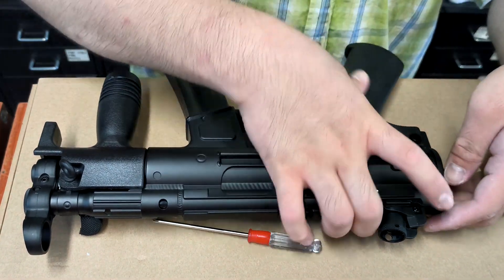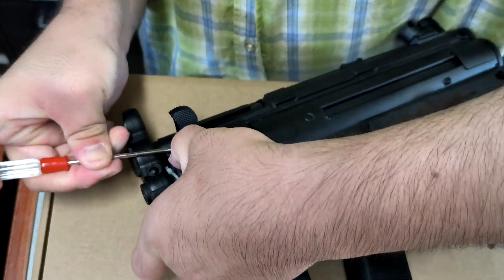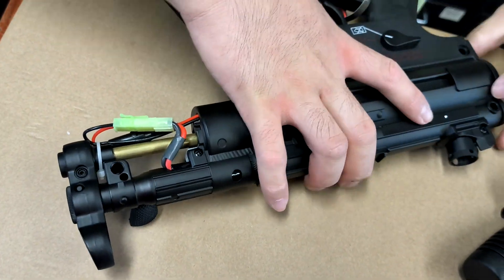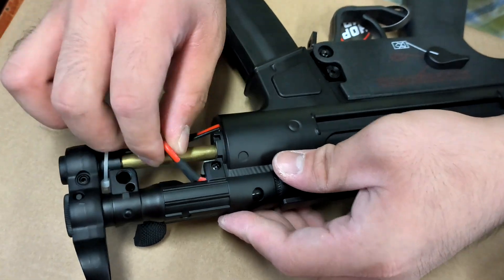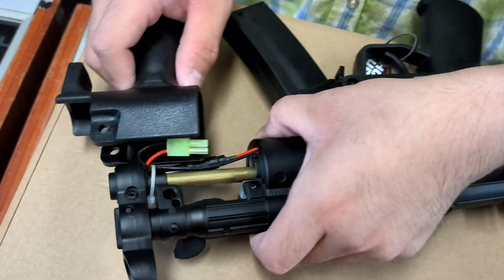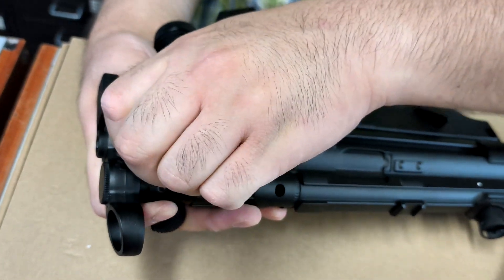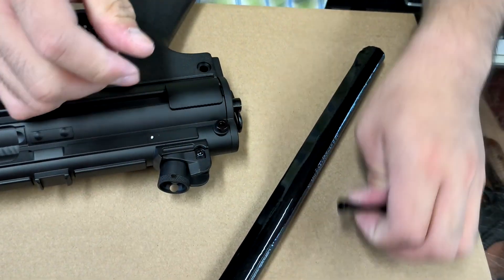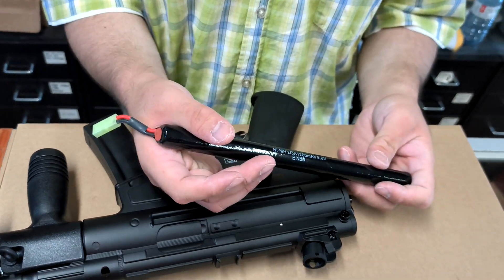How to remove battery from Cyma MP5K AEG